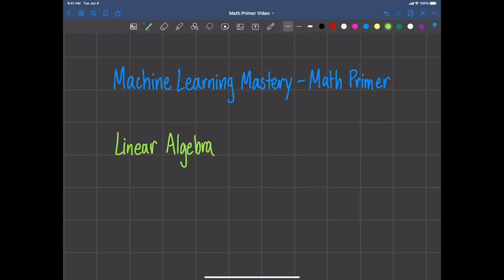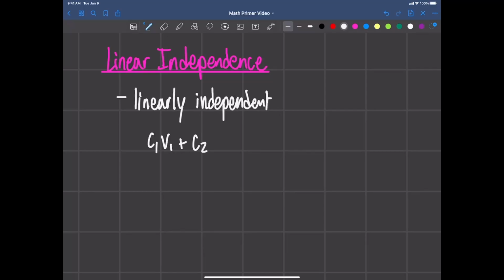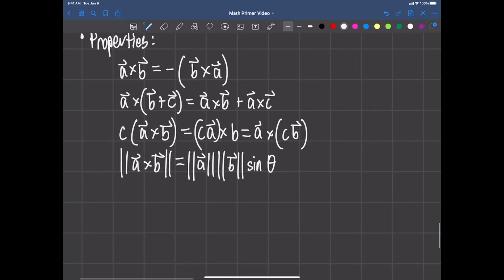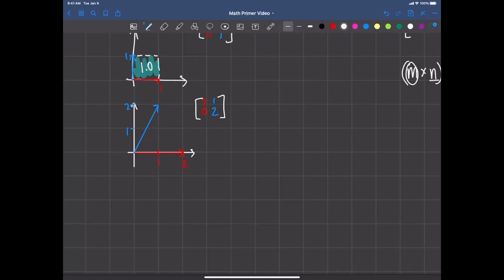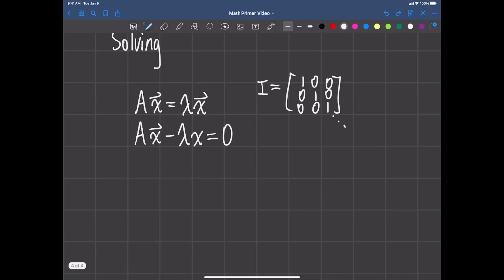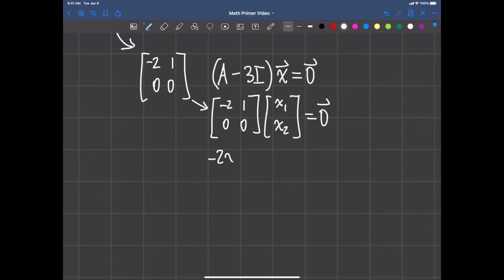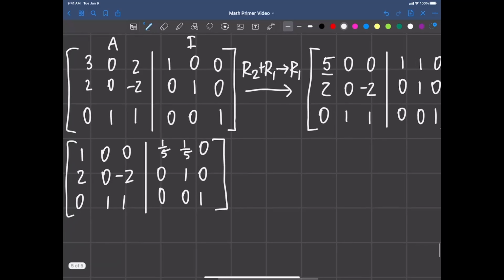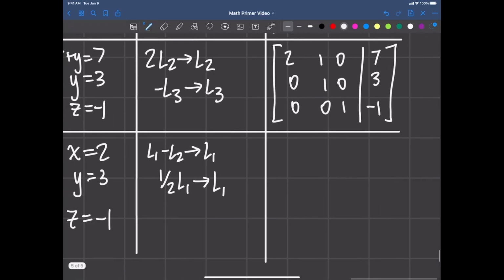Machine Learning Mastery | Math for ML: Linear Algebra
In this video, learn the math fundamentals of linear algebra that will serve as a basis and foundation for your machine learning mastery. Linear algebra is the cornerstone of many machine learning algorithms, providing the mathematical framework for understanding how data can be transformed and analyzed. We will cover essential concepts such as vectors, matrices, matrix operations, and eigenvalues, all of which play a crucial role in data manipulation and model building.

Whether you're a beginner or looking to reinforce your understanding, you're in the right place.